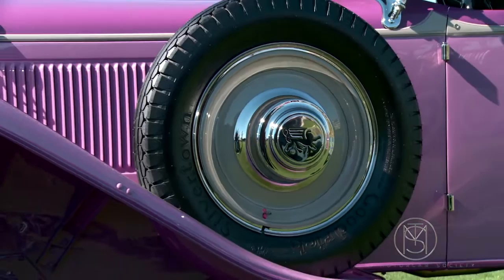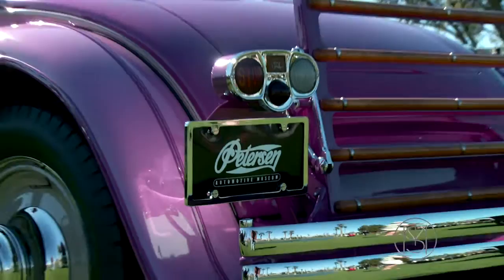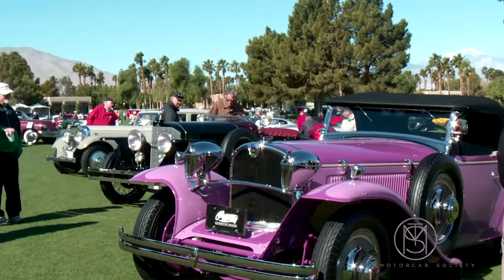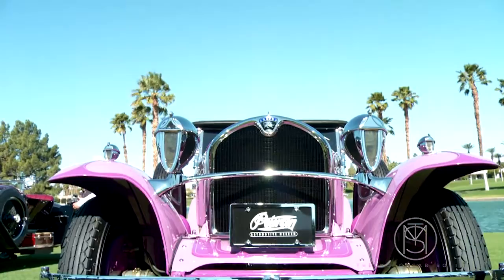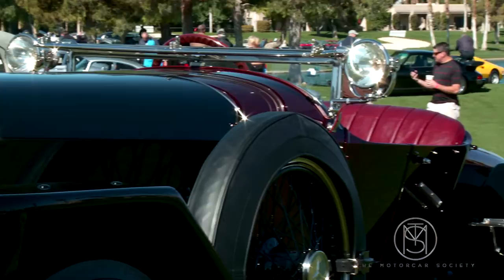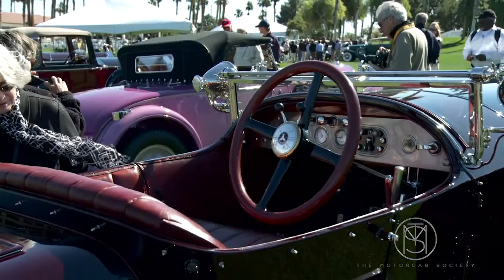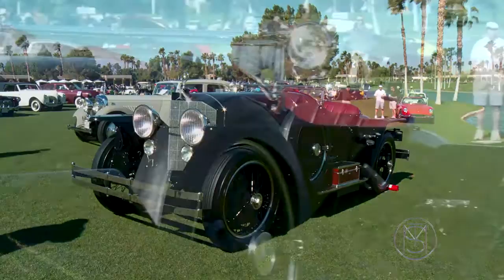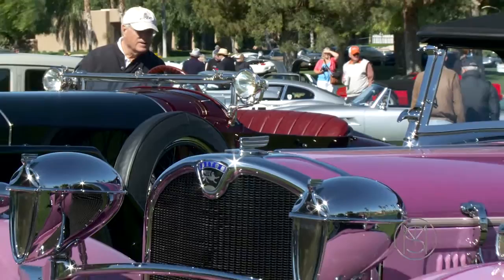1929 Ruxton / 1923 Mercedes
1929 Ruxton / 1923 Mercedes, Petersen Museum, at the Desert Classic Concours

Barnaby Brokaw takes us on a journey of a lifetime. Follow along as he visits some of the worlds greatest classic car events.
We gain access to the finest of private collections and ride along to the grand Concours like Pebble Beach and Amelia Island. And you'll get a little dirty as we explore dusty barn finds as Barnaby uncovers the rarest of cars.